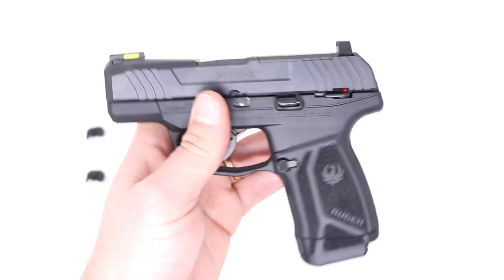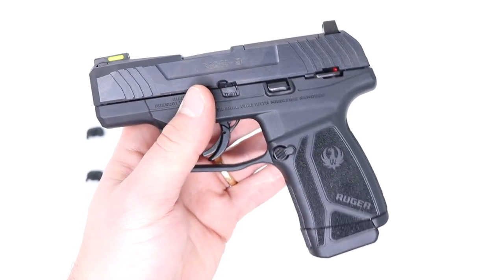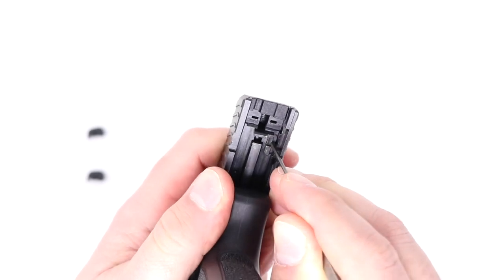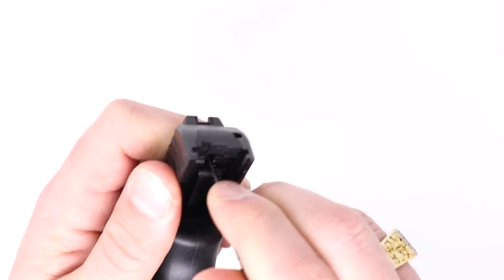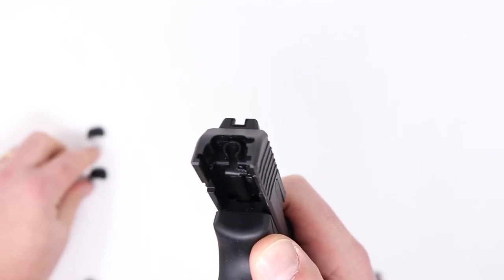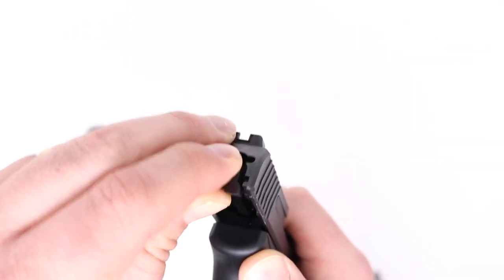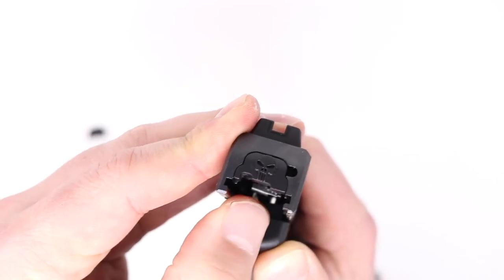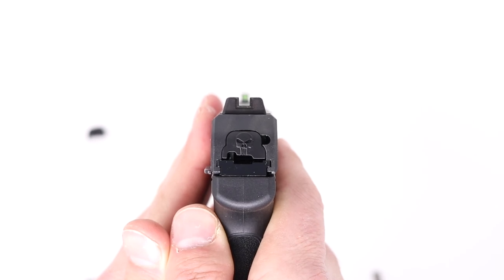MakerShot Slide Plate Cover for Ruger Max-9 Pistols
You're 60 seconds away from installing a new custom slide plate cover by MakerShot. MakerShot slide plates are made from high-quality aluminum and feature 3D designs.

Compatible with Ruger Max-9 in 9mm.